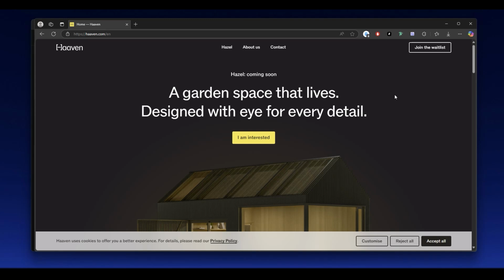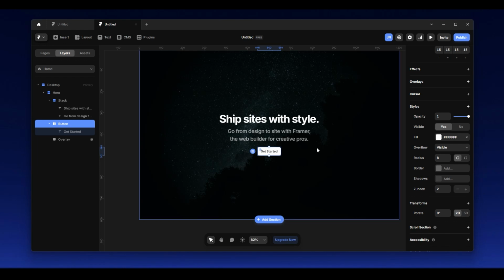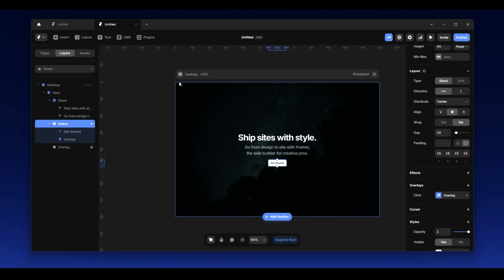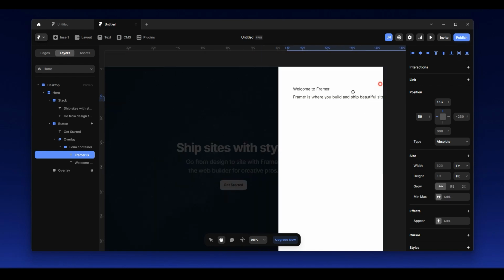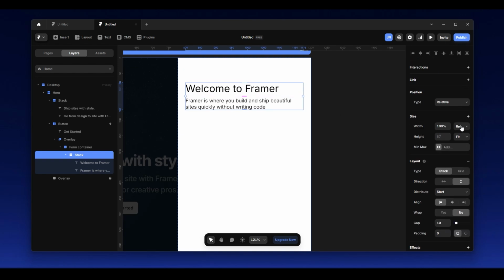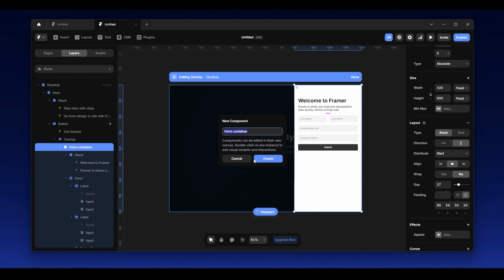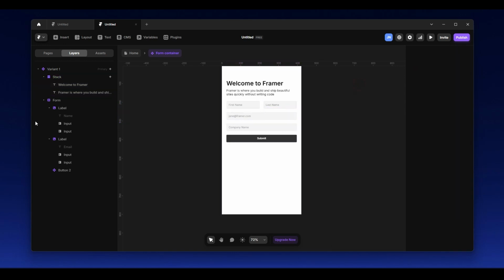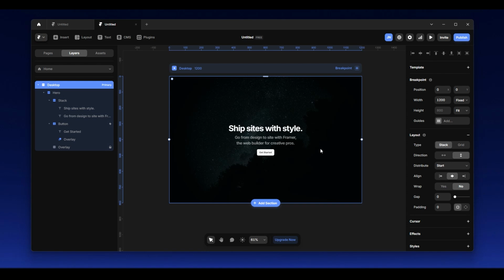How to build forms in framer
In this video I take you through how to build a simple slide in form in framer, without writing any code. Perfect for capturing leads and generating sales for your sites.

Happy Diving!

0:00 - Introduction to Form Design:
1:33 - Setting up the Button Overlay
2:41 - Creating the Form Container
4:17 - Adjusting Z-Index for Overlay Visibility
4:51 - Adding Content to the Form Container
5:33 - Styling the Form Container
7:26 - Adding the Form Component
8:43 - Applying Appear Effects for Form Animation
10:05 - Customizing Form Inputs
12:03 - Overlay Settings and Customization
12:51 - Conclusion

New to framer? Try framer for free